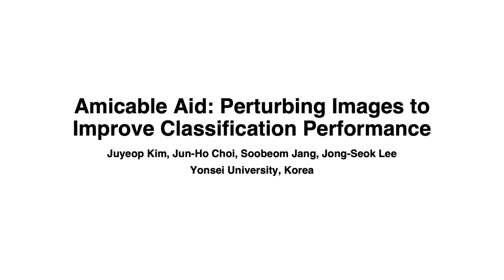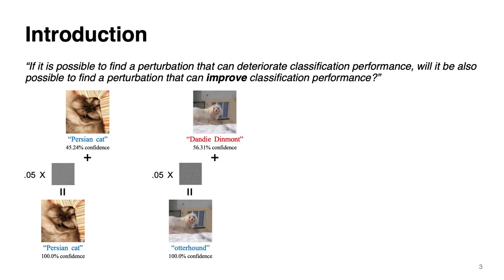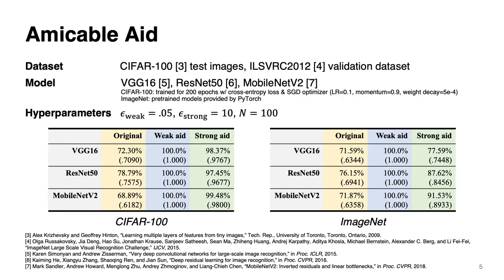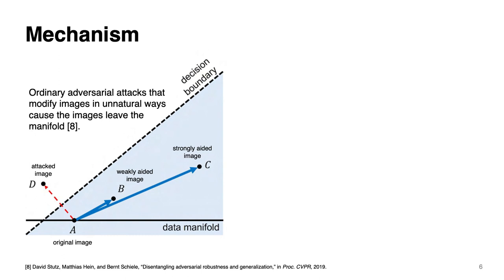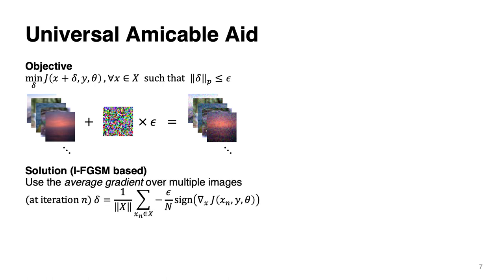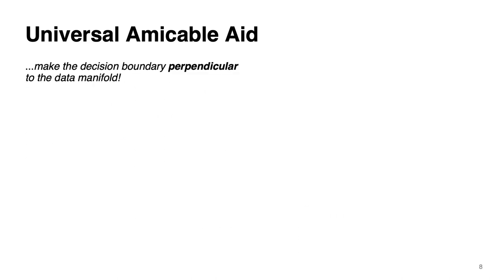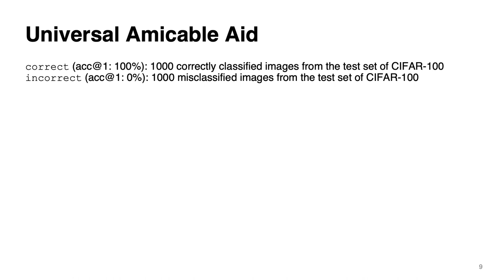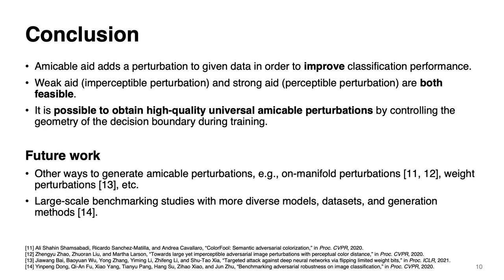[ICASSP 2023] Amicable Aid: Perturbing Images to Improve Classification Performance